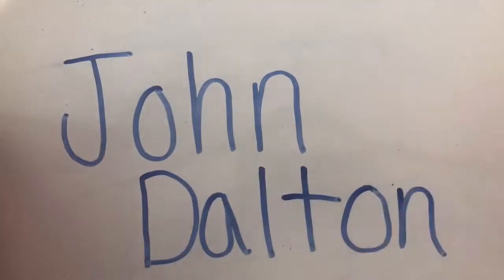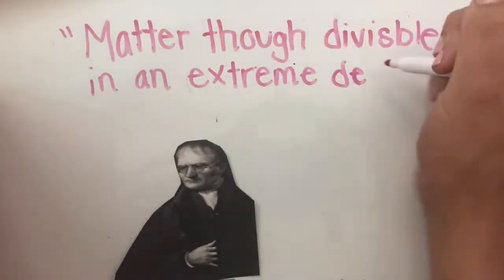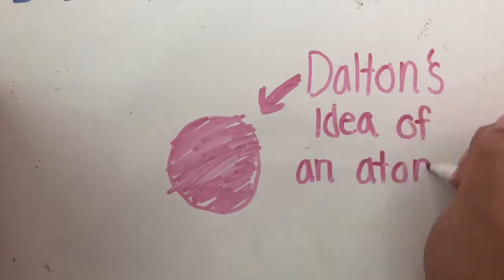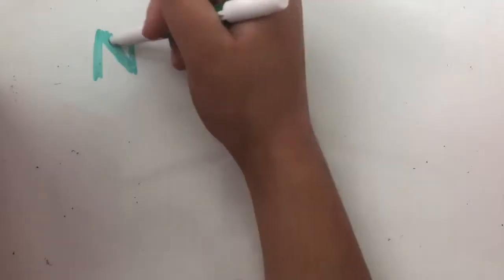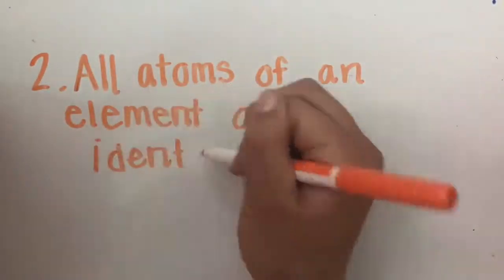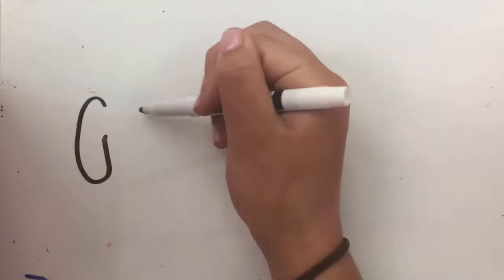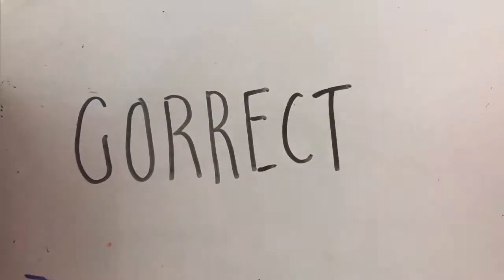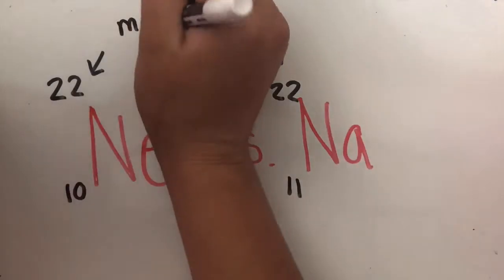Dalton's Atomic Theory_BWatson